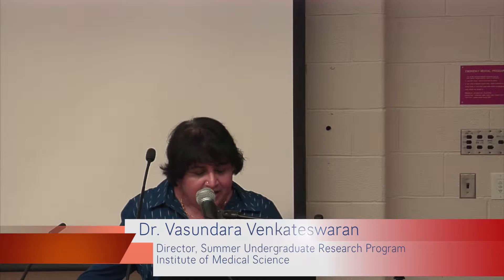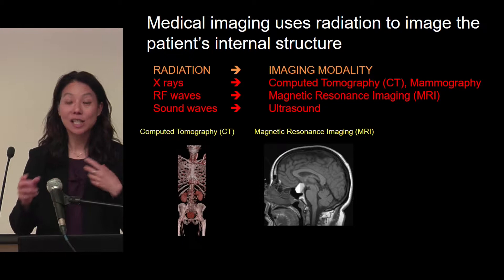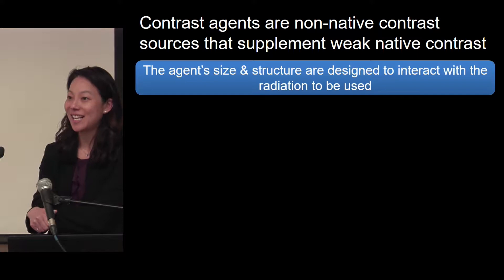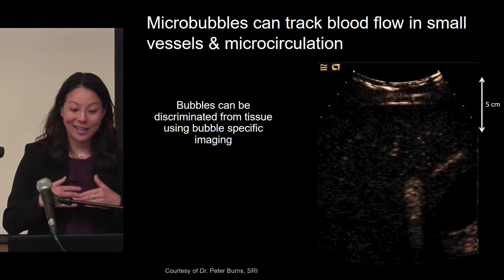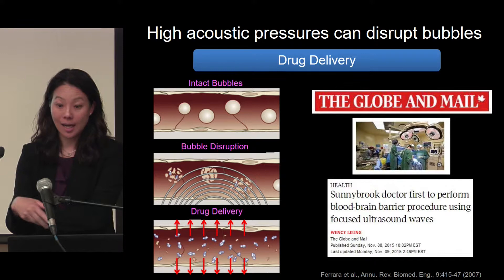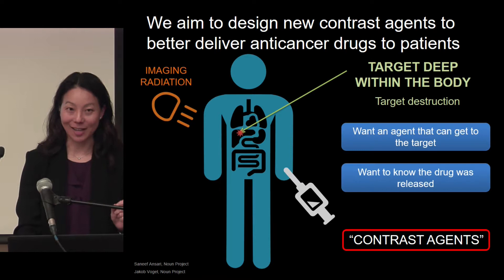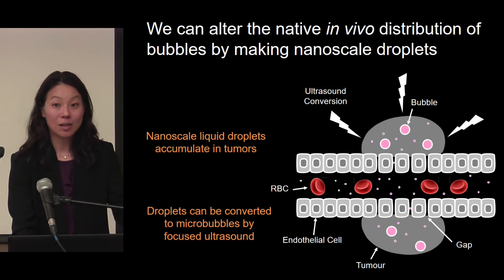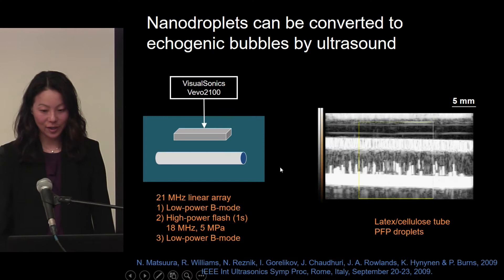New directions in cancer imaging: Activating drugs in situ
Naomi Matsuura PhD, PEng
Director, Translation and Attrition
Department of Medical Imaging, University of Toronto